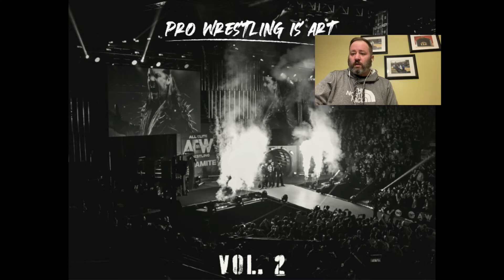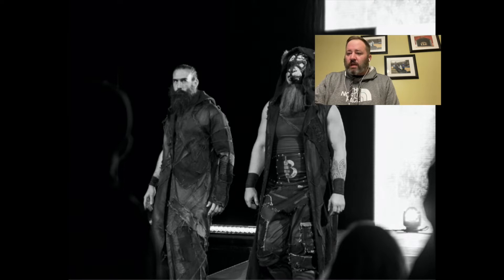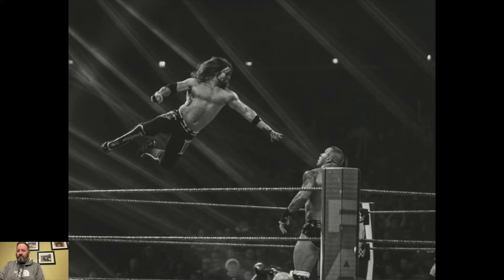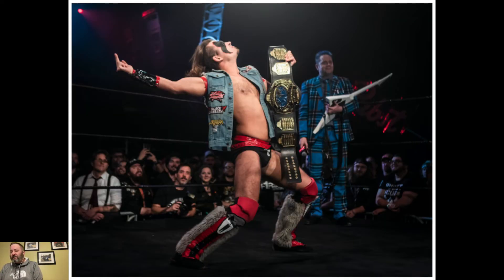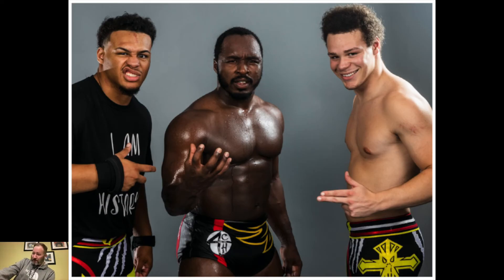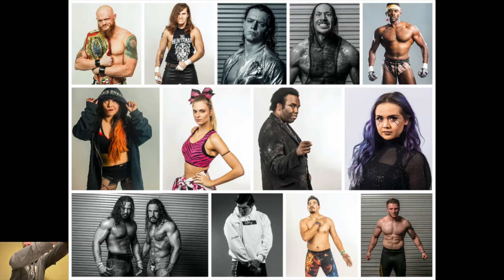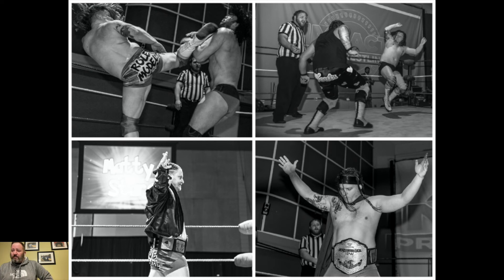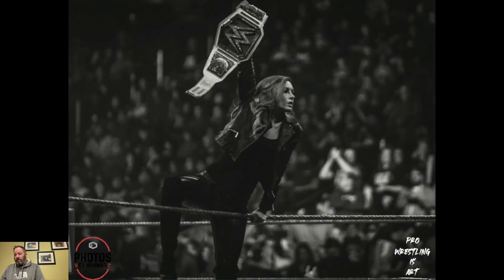How I Got the Shot : Pro Wrestling is Art Photo Book Vol 2.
Taking a look at some of the selected photographs for Pro Wrestling is Art: Volume 2.

Special appearance by Bella.